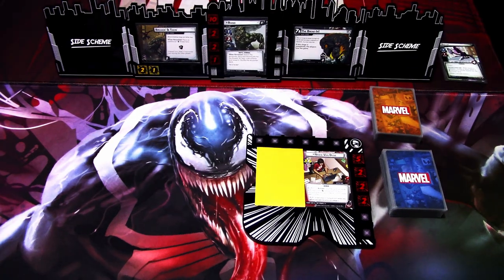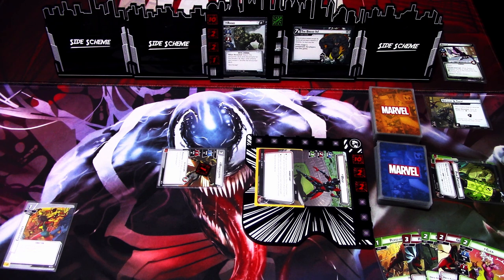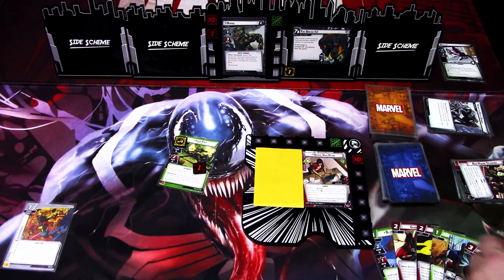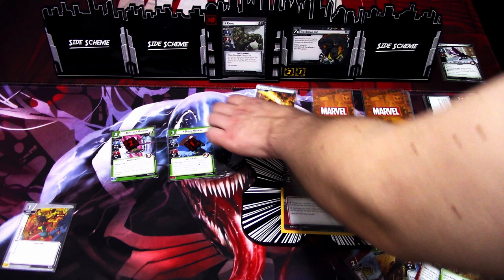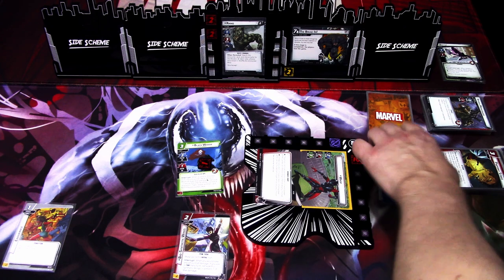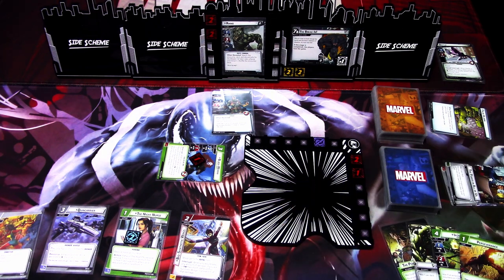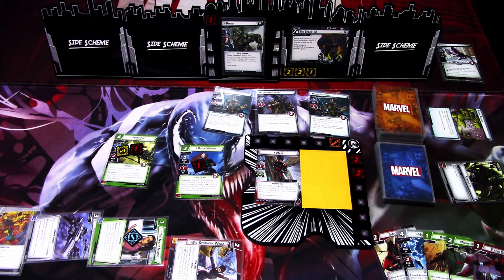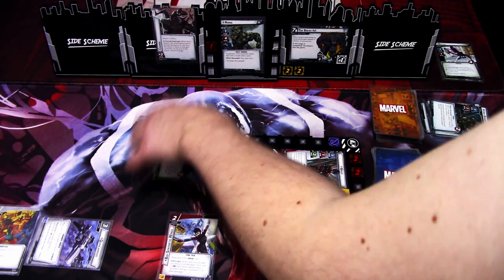Marvel Champions LCG Heroic Mode Challenges Wasp Protection vs. Rhino Heroic 1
Last time Spider-Woman was not able to beat Rhino, but can Wasp sting so hard as to pierce the though hide of Rhino on Heroic 1 difficulty? Let's find out how far Wasp can go against Rhino!

Gaming bling:
Tokens, hero and villain boards are from Buy The Same Token: